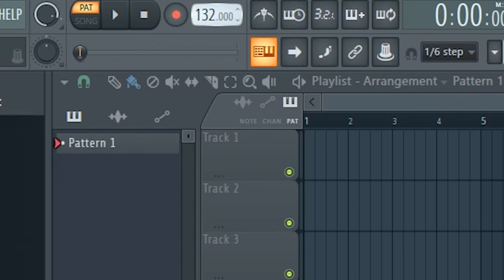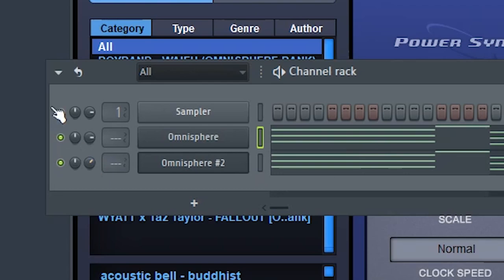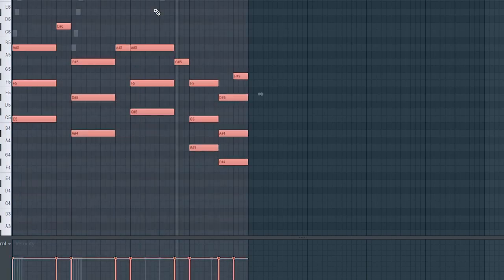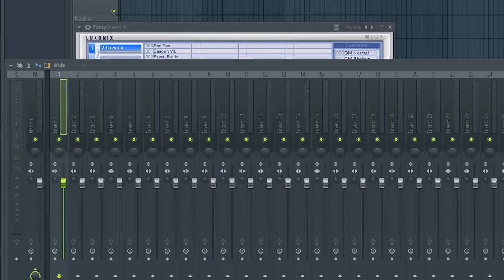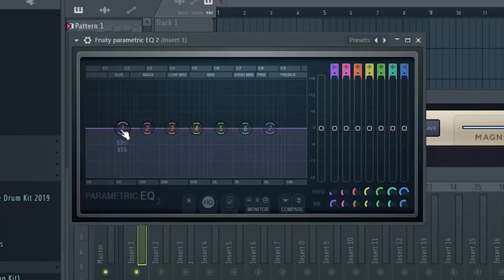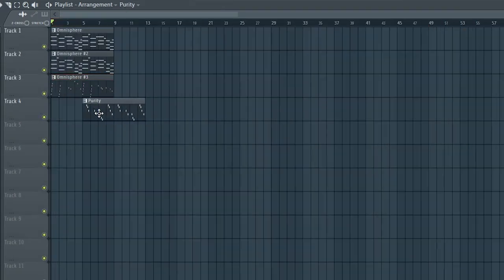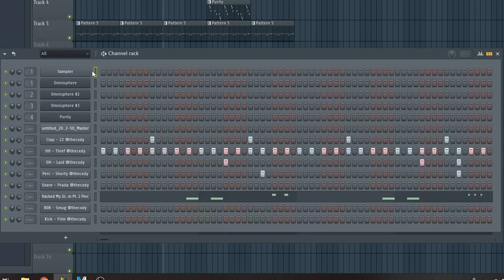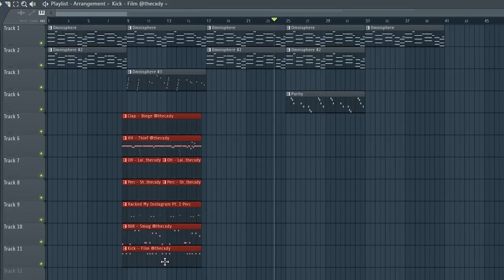EASY METHOD FOR MAKING A DOPE MELODY FROM SCRATCH | Making A Beat In FL Studio Tutorial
KRK Rokit 5's ☞
Focusrite Scarlett 2i2 Interface ☞
Akai Professional LPK25 MIDI ☞
Alesis VI49 MIDI ☞
Beats Studio3 ☞